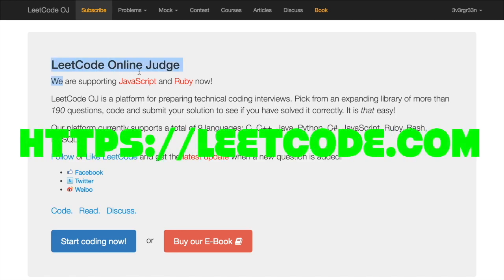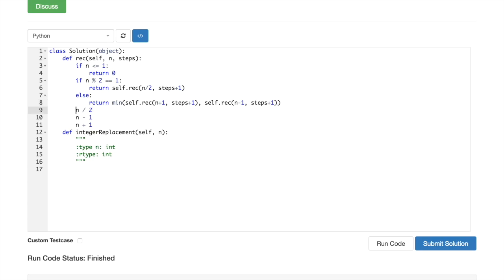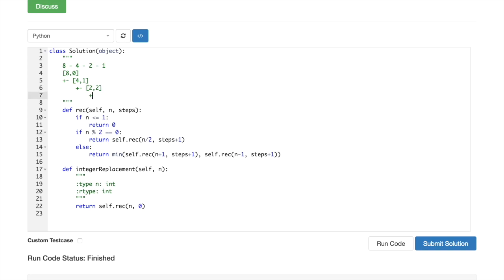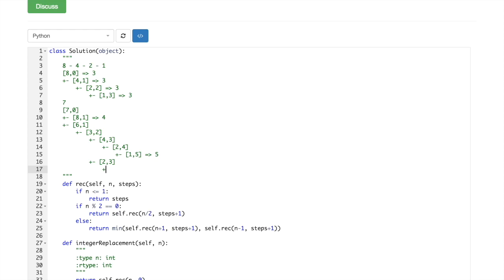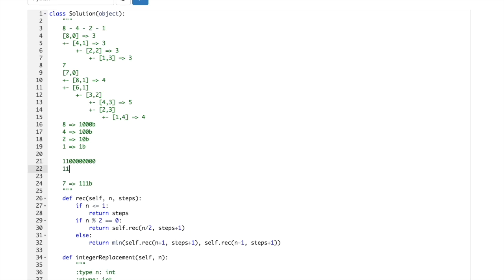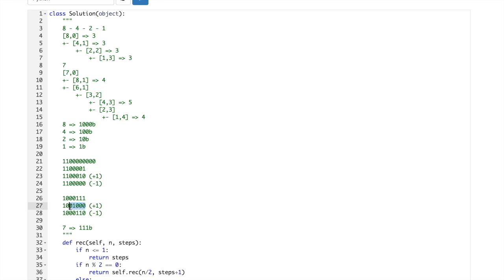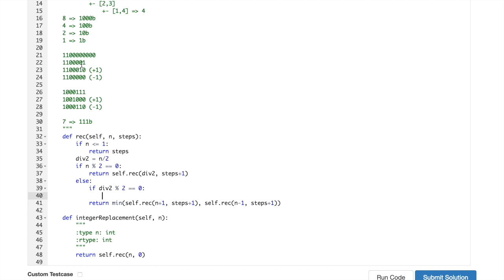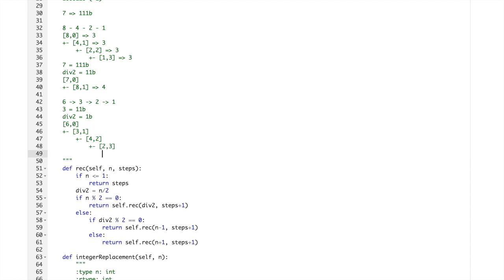Cracking SDE interview. Integer Replacement. Leetcode #397 (medium) task.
Cracking SDE interview. Detailed dive into "397. Integer Replacement" medium leetcode task.